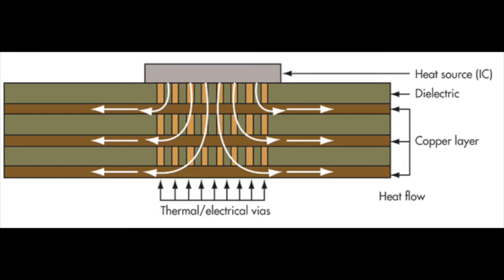77 Second Webinars: Thermal Copper Planes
Thermal Copper Planes: Efficient Heat Dissipation in PCBs 🔥⚡

Thermal copper planes help manage heat distribution, reduce hotspots, and improve reliability in high-power PCB designs. Learn how they enhance thermal performance and overall circuit efficiency.